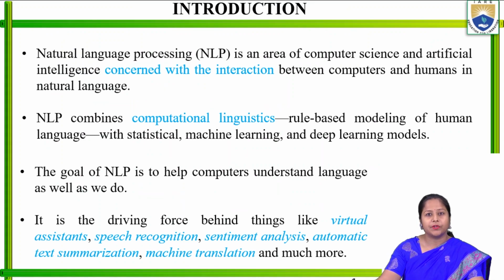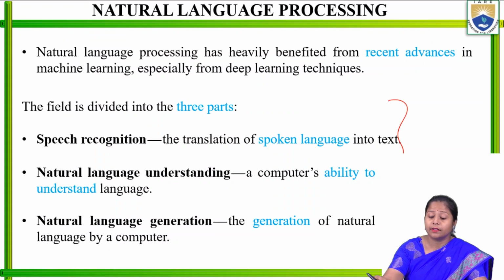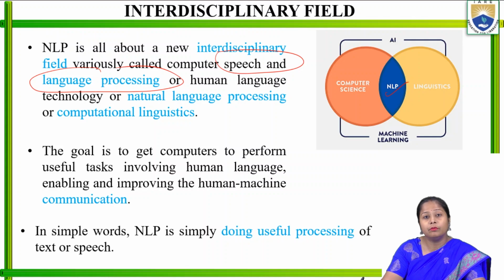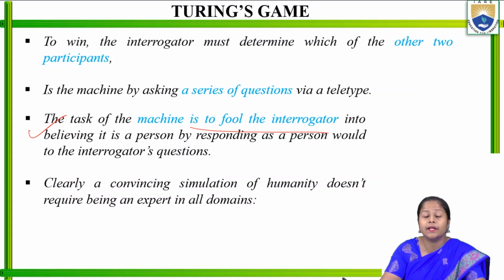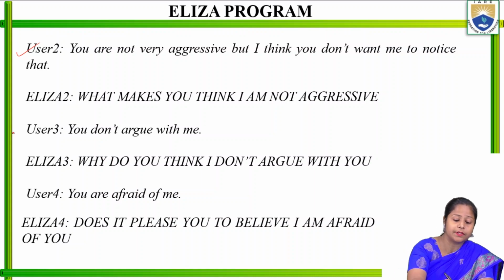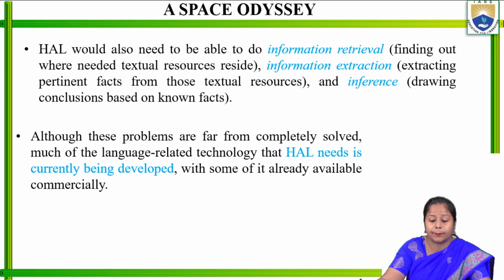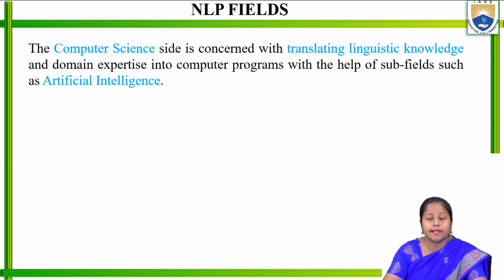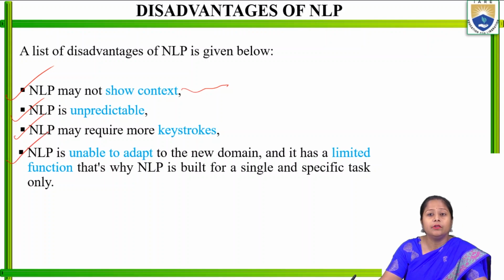Introduction to NLP by Ms. Priyanka Gupta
Introduction to NLP by Ms. Priyanka Gupta | IARE

Telangana, India.